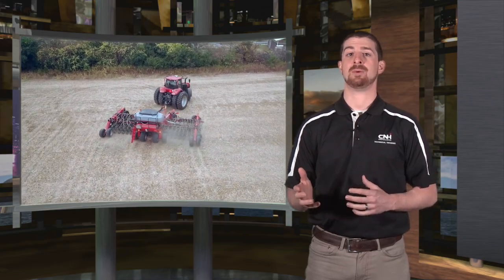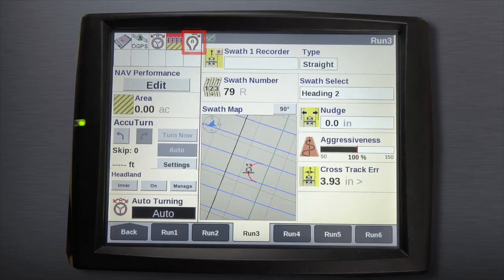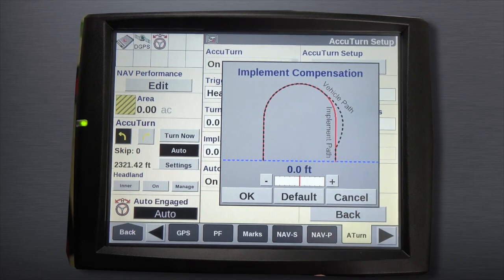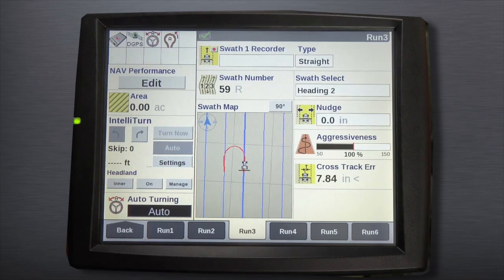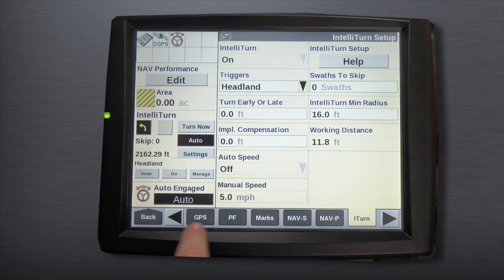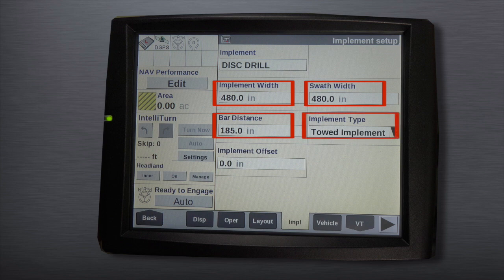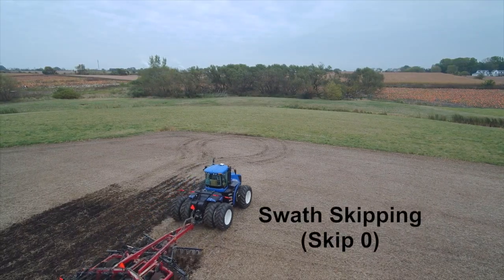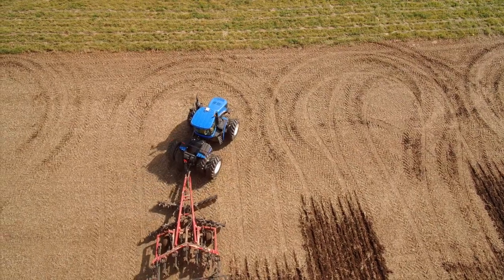AccuTurn/IntelliTurn Setup and Operation